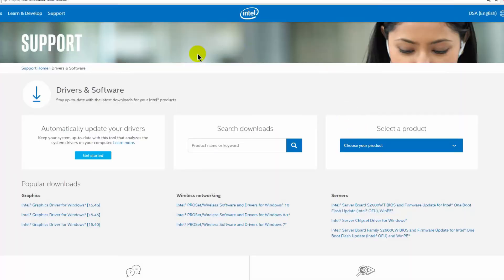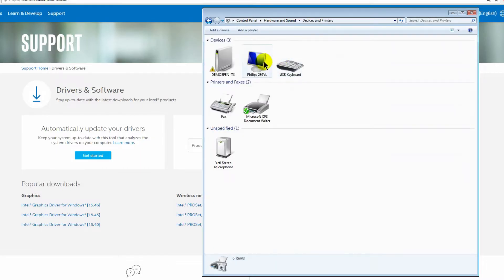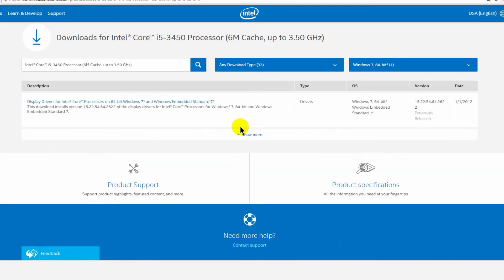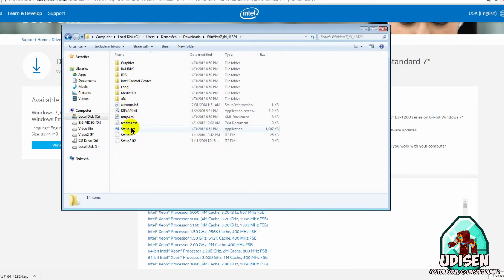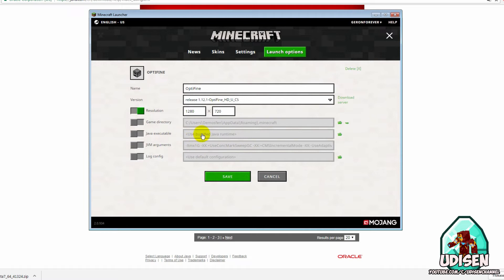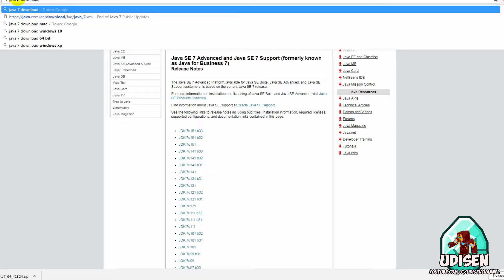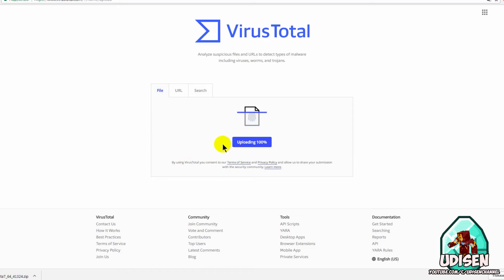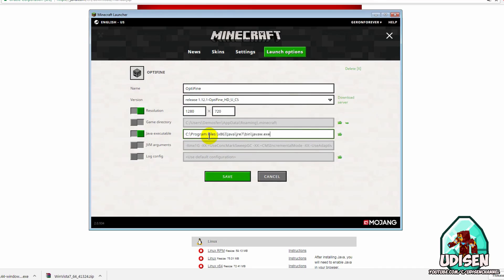OpenGL ERROR RuntimeException No OpenGL context found in the current thread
Usually this happens on windows and with drivers from Intel. I clearly show the most popular ways to get rid of this nasty bug.